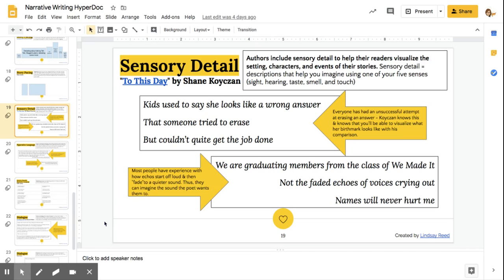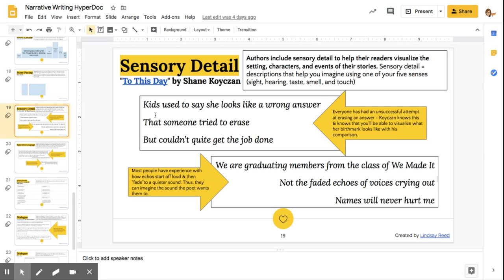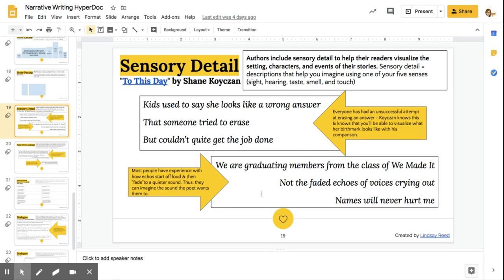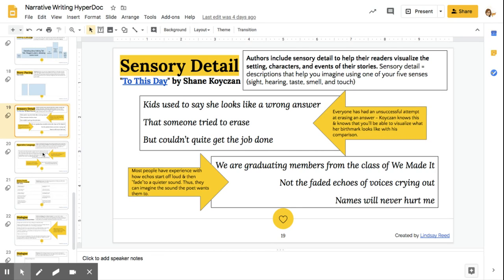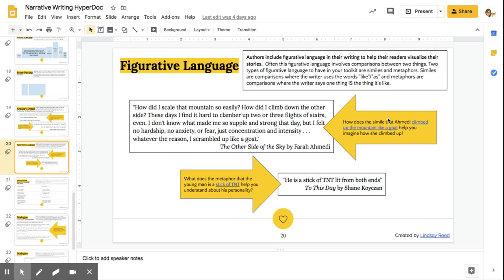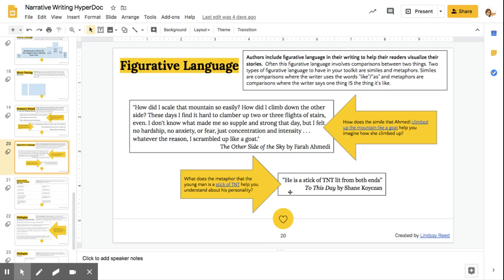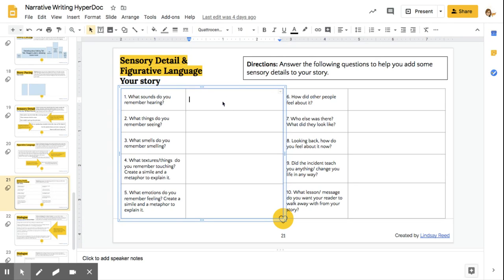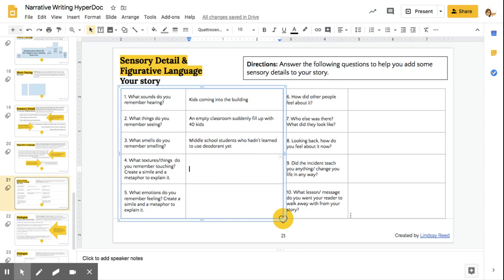Sensory Detail & Figurative Language